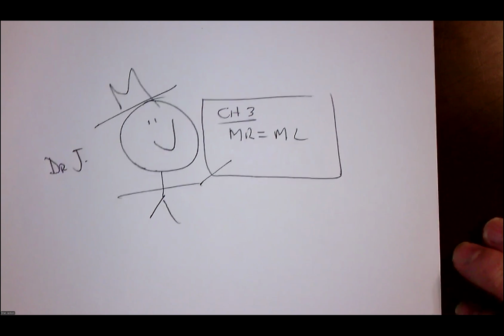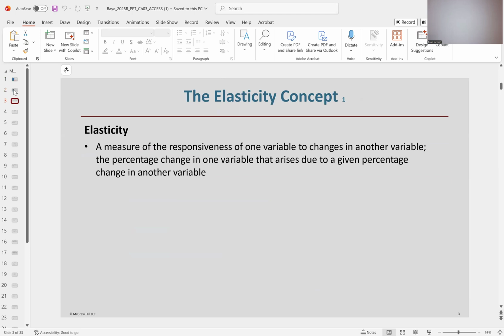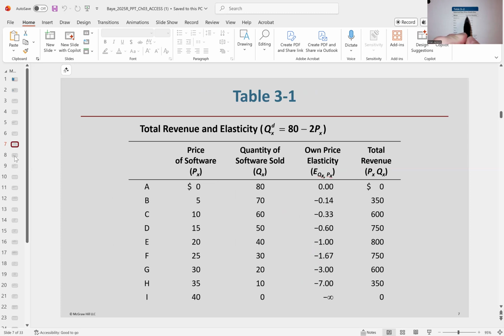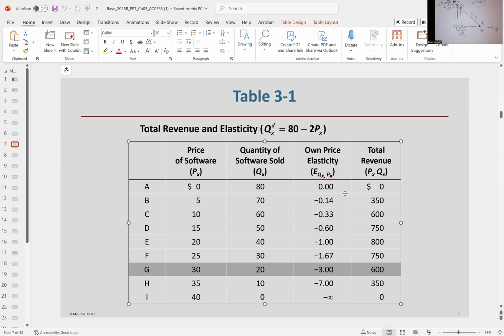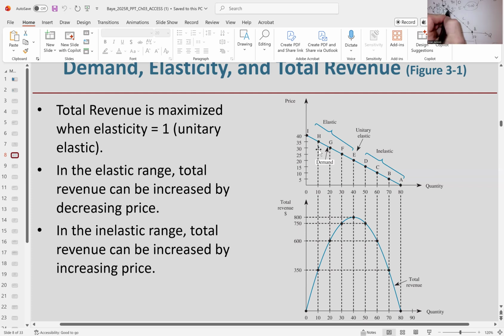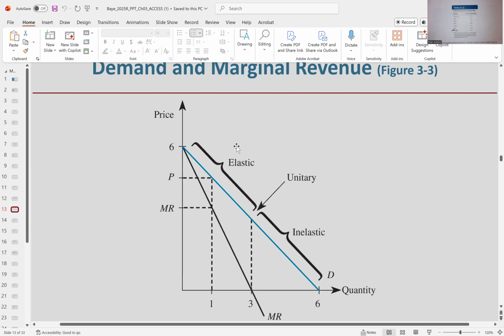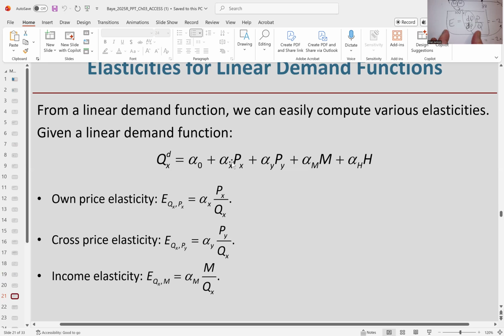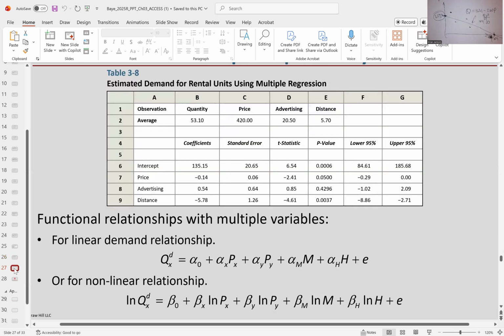Dr J gives a comprehensive overview of CH 3 (Quantitative Demand Analysis) in Baye / Prince, 2025 Release